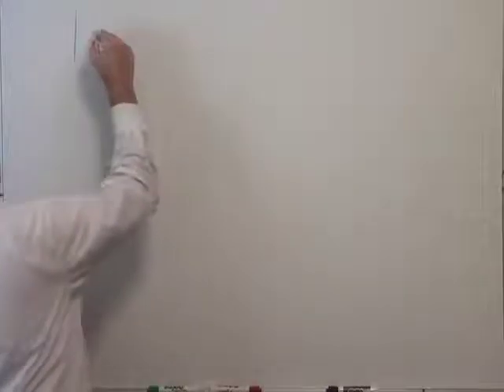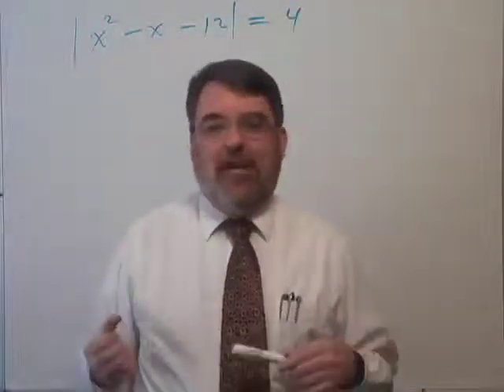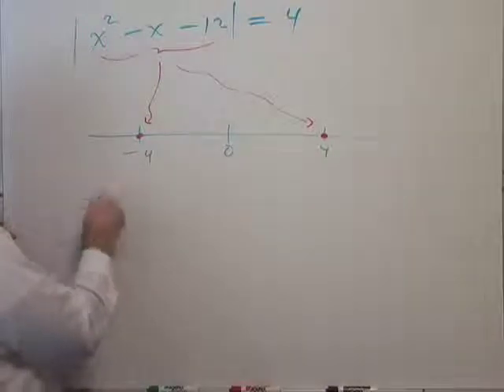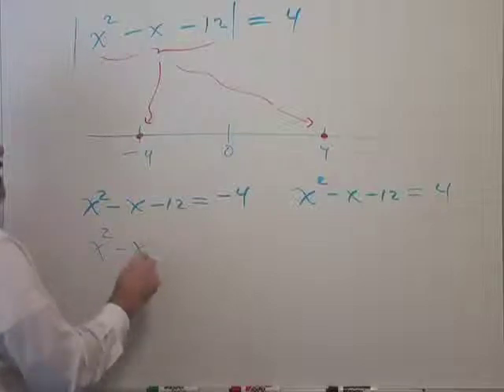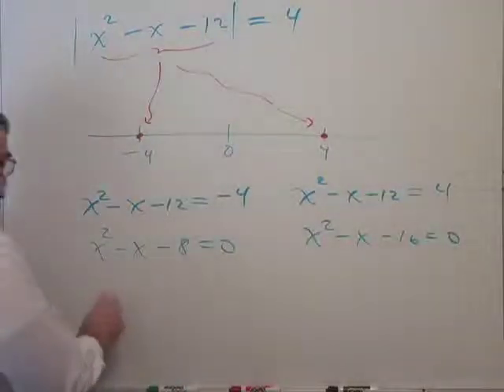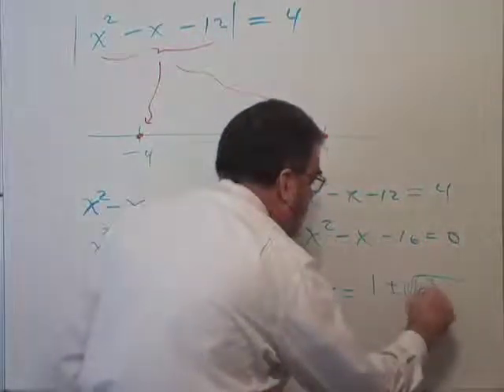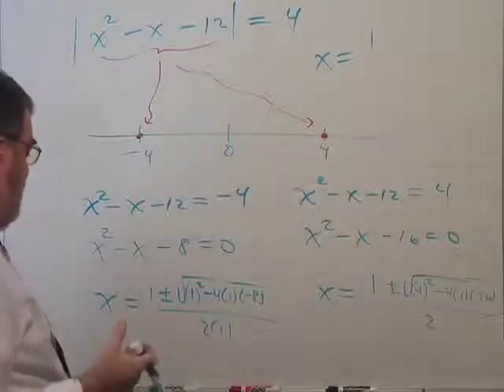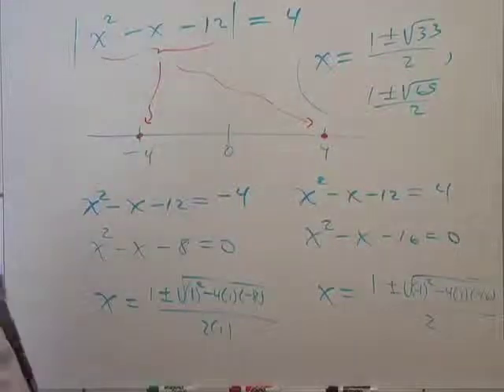Section 1.6, Topic 3